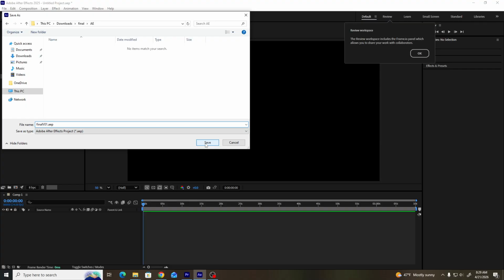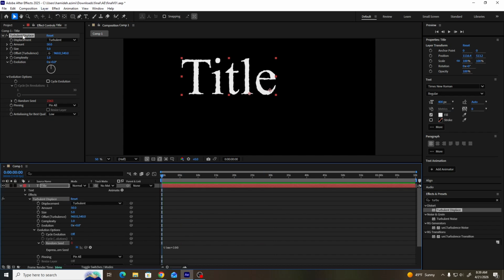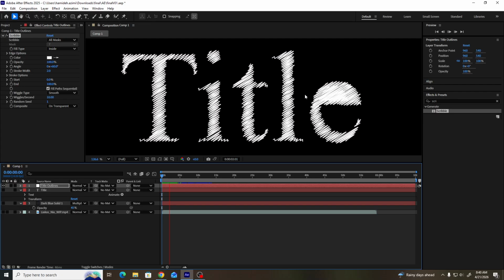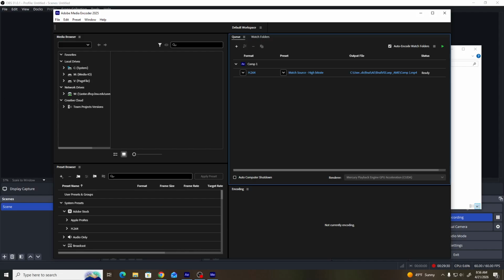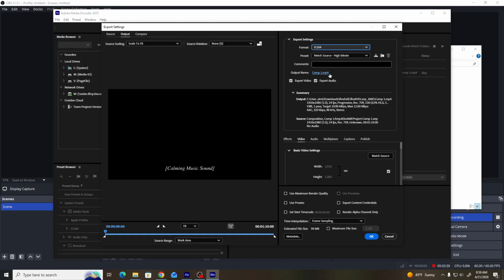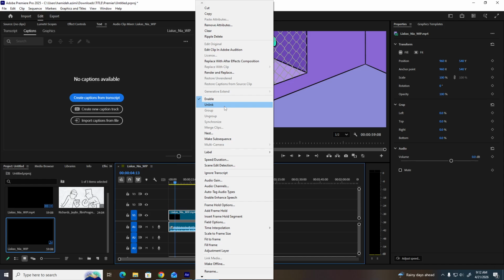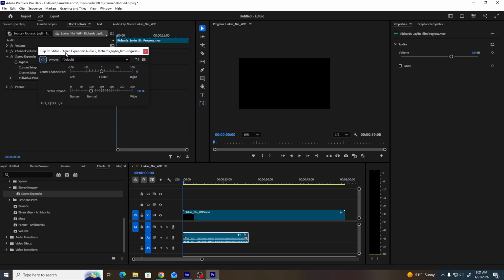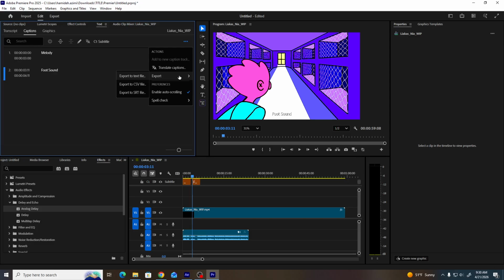Some Editing and Final Touchups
Adobe After Effect and Adobe Premier